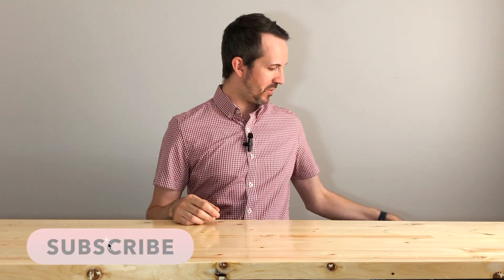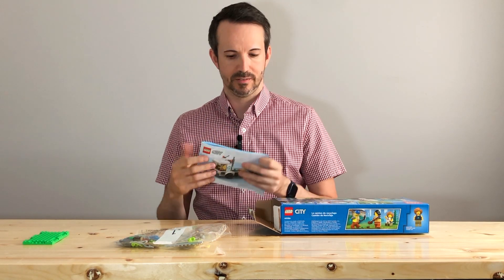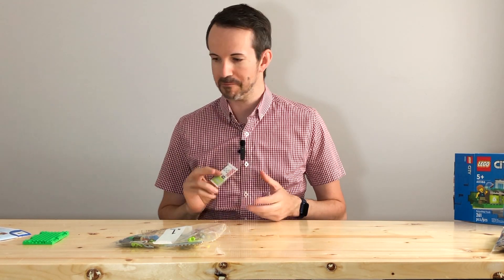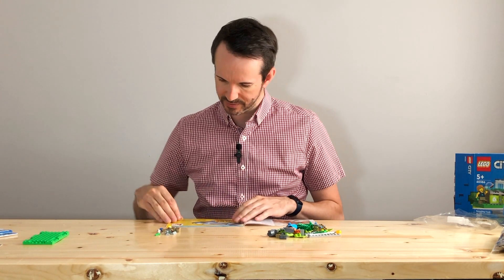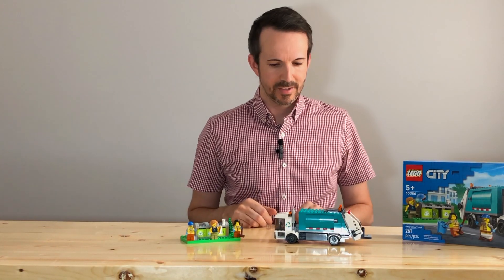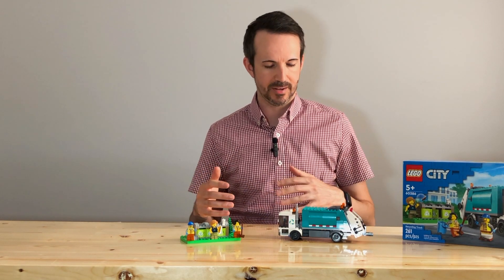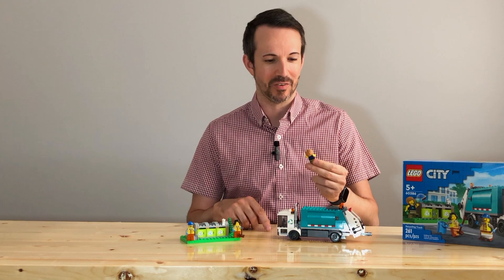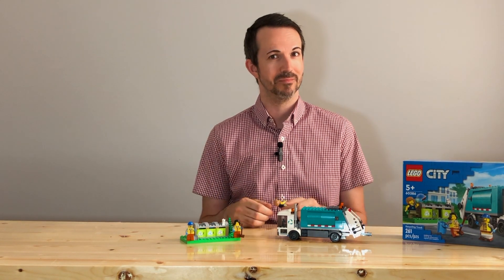Lego Recycling Truck Build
LEGO 60386 is part of the LEGO City collection. The set contains 261 pieces.

A Recycling Truck that contains 3 mini figures, a cat, recycling bins and the truck itself.

In this video we actually show the entire build of the set using a time lapse.